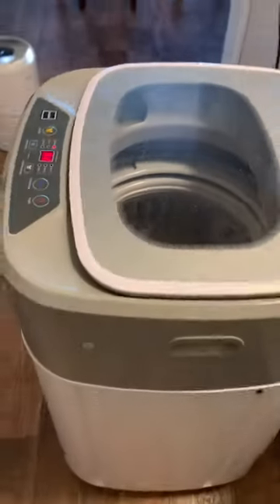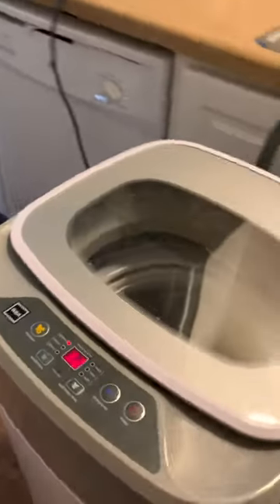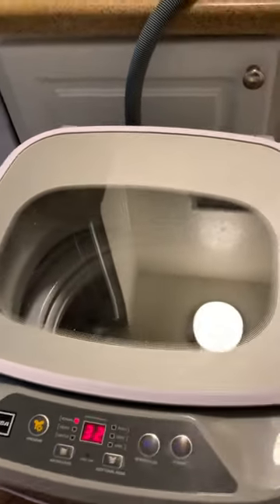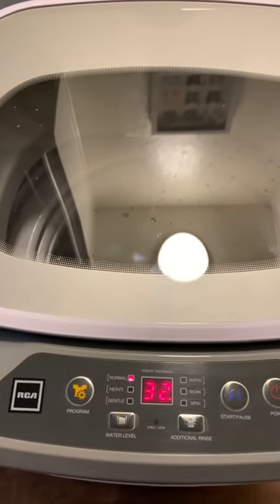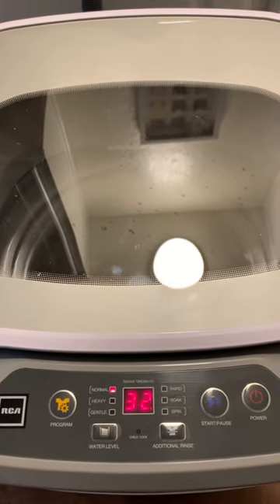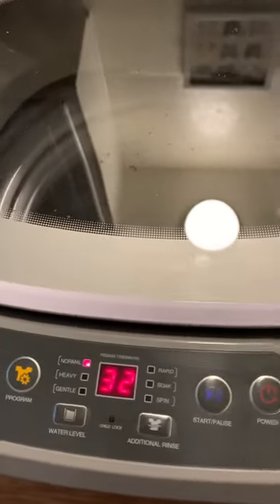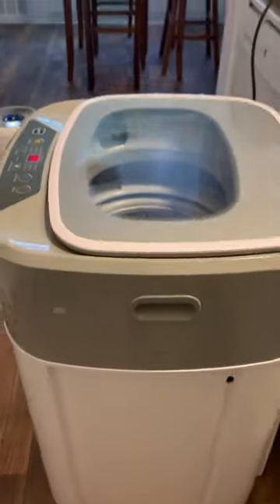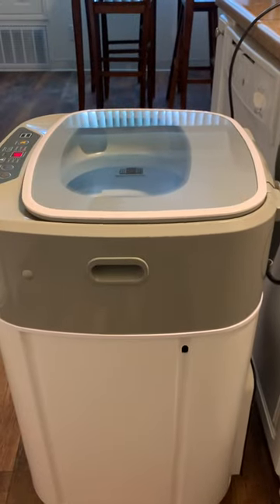Best Portable Washer RCA 1.0 cu. ft. Compact top loading Washing Machine Home Depot Review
RCA 1.0 cu. ft. Compact top loading washing machine stainless steel drum from Home Depot.  Comes with a child lock feature and when lid is open, the machine will stop for safety reasons. Very easy to use and very pleased with the washer. for a great price.